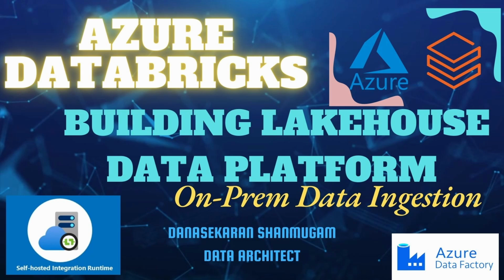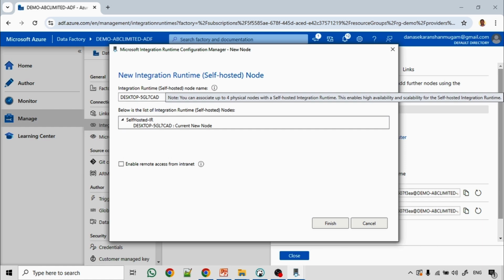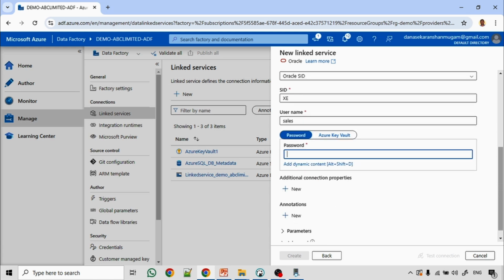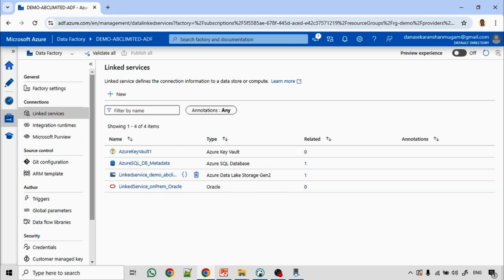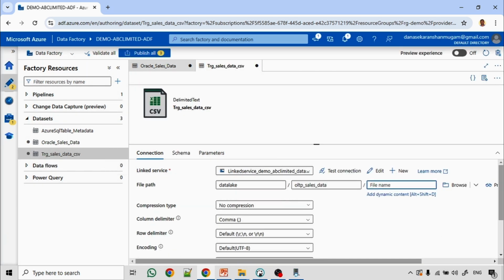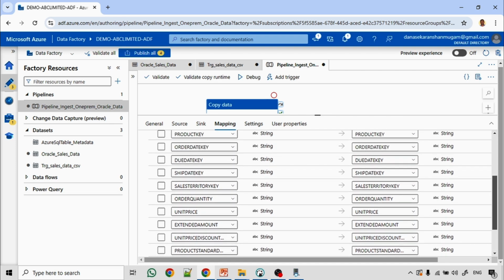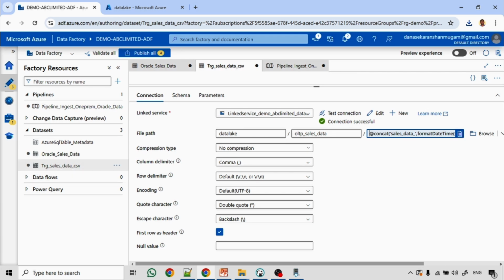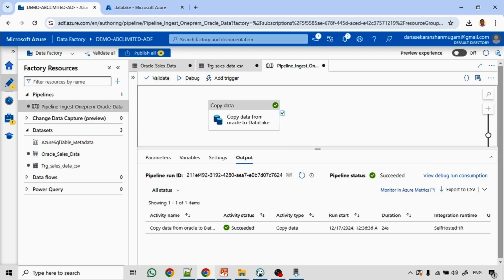Azure Data Factory - Ingest On Prem OLTP Data into Azure DataLake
This demo will walk you through the process of configuring self-hosted integration and ingesting on-premise data into Azure ADLS Data Lake using Azure Data Factory.